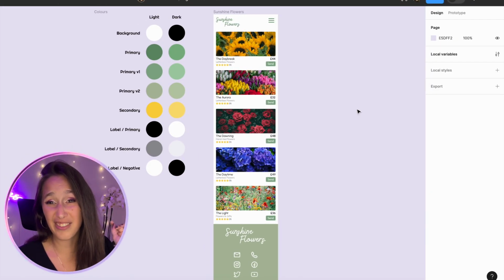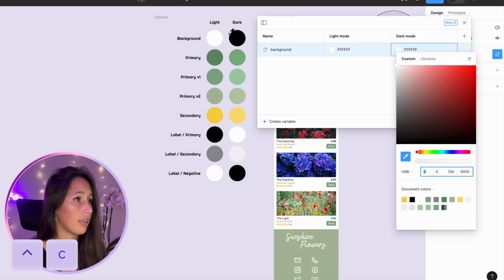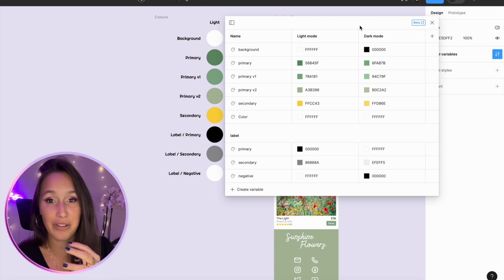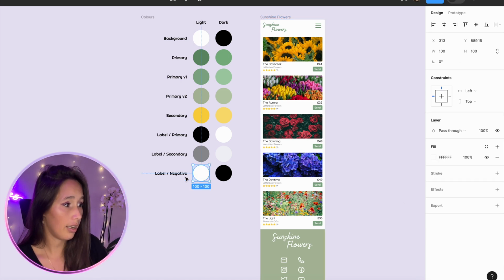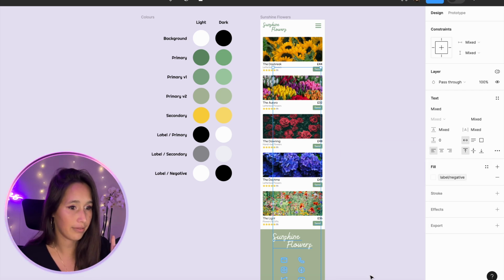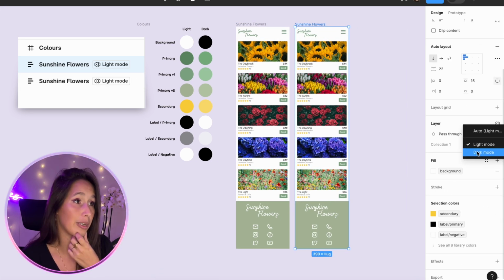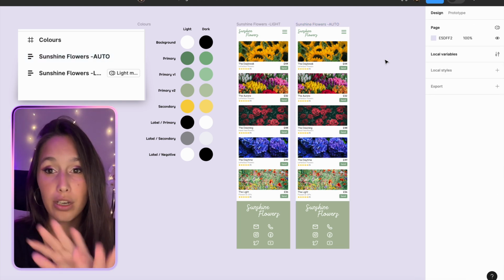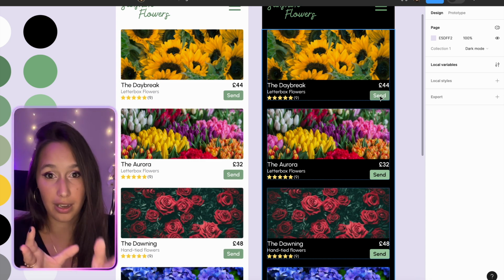Figma Variables Dark And Light Modes | How to use variables in Figma for Colour Modes | Figma 2023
🌼 _CHAPTERS_ :
00:00 Intro
00:15 Our File
00:43 Create variables
02:27 Apply variables
05:15 Change variable mode
05:52 Auto variable mode
07:48 Up next